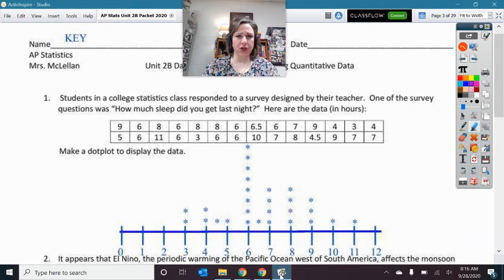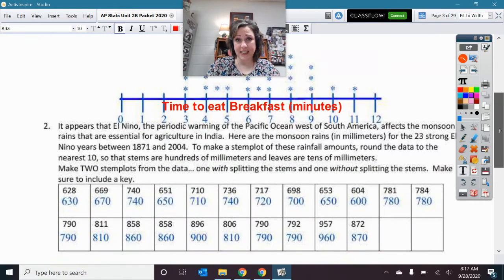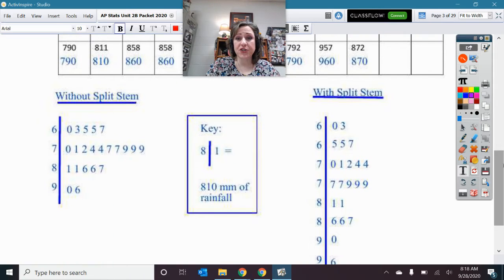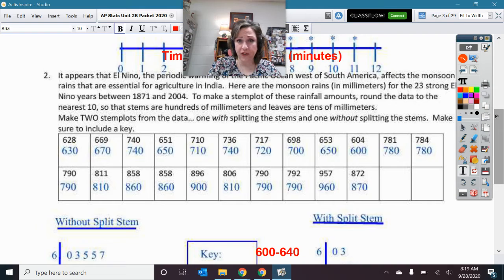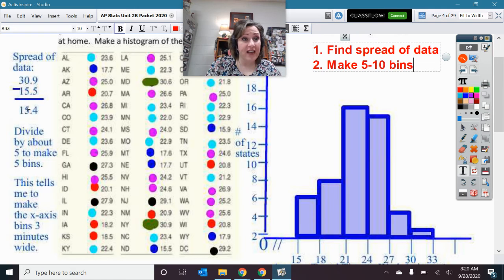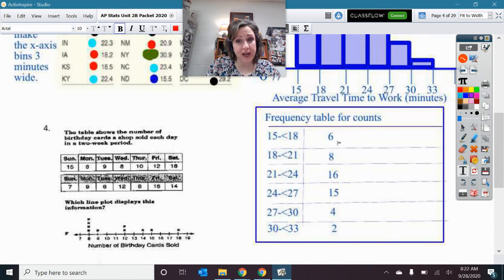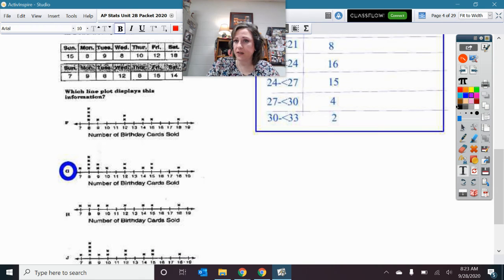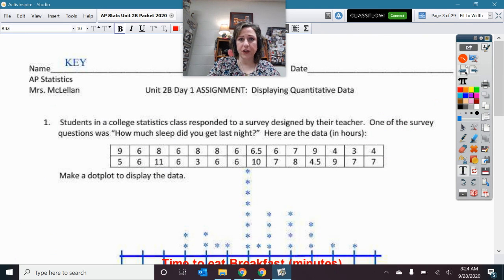Going over Displaying Quantitative Data HW KEY